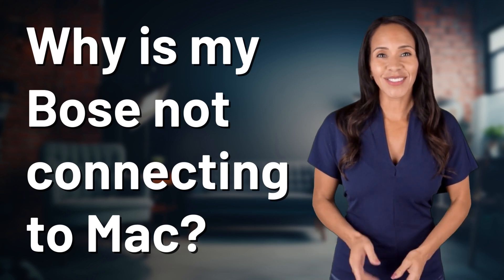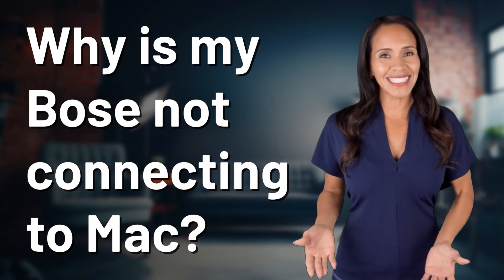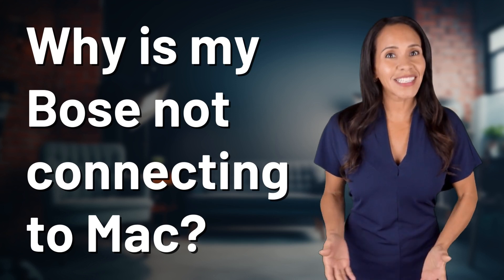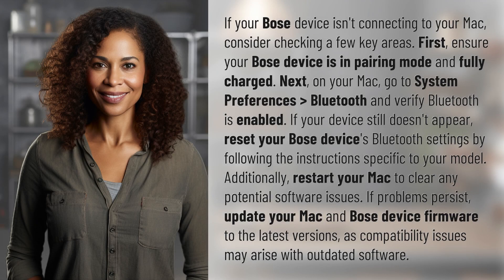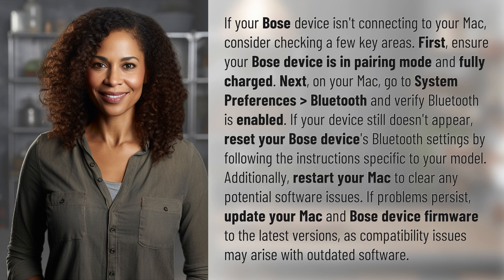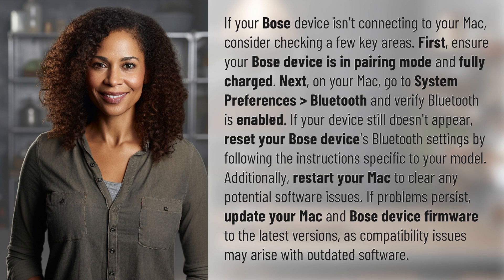Why is my Bose not connecting to Mac?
Troubleshooting Bose Connectivity on Mac 👉 Bose Mac Fix 👉 Learn how to troubleshoot and fix connectivity issues between your Bose device and Mac with these simple steps. From pairing mode to software updates, we've got you covered!

Laura S. Harris (2024, April 17.) Why is my Bose not connecting to Mac?
    🌐 AskAbout.video